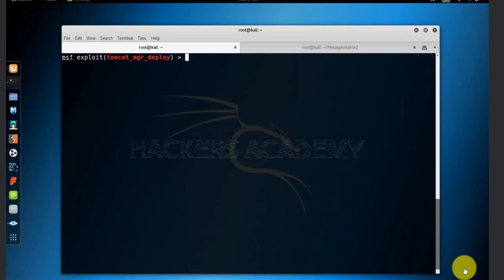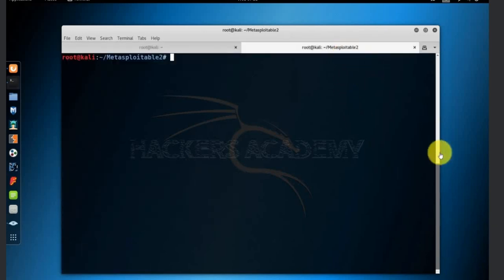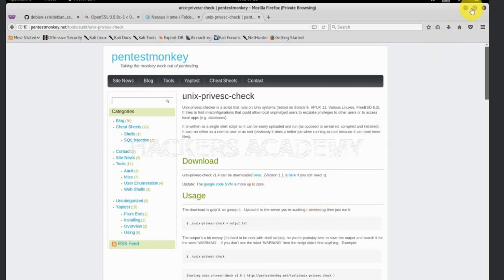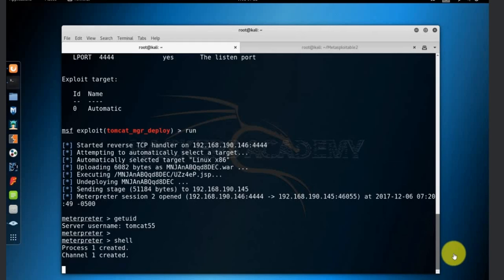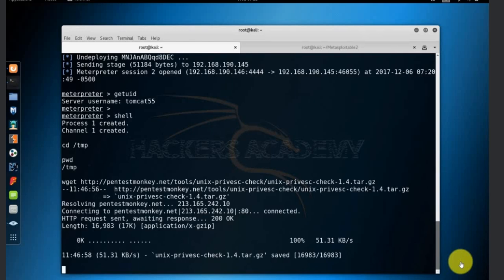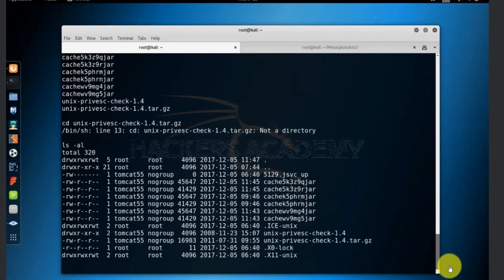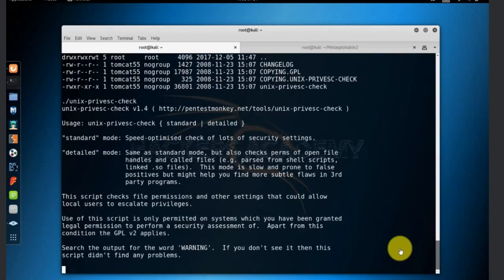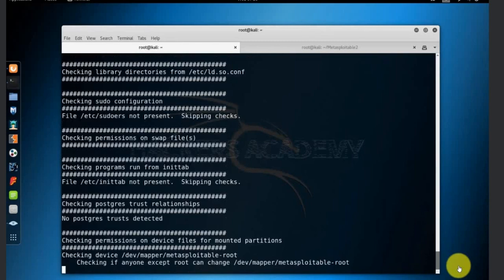PRIVILEGE ESCALATION USING KALI LINUX